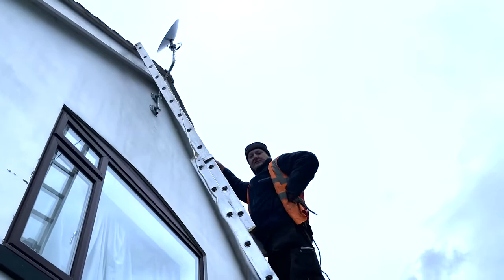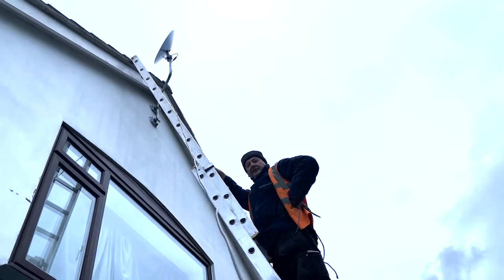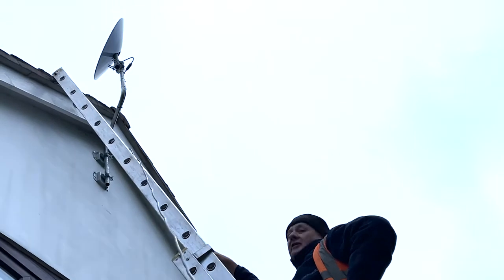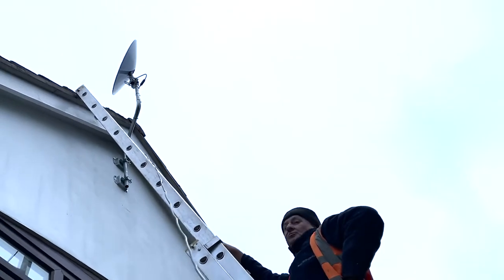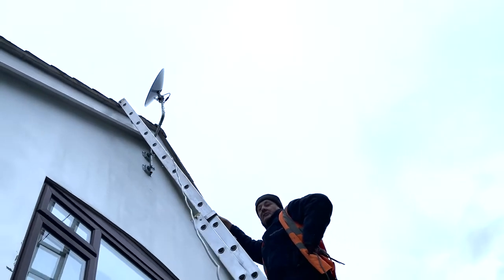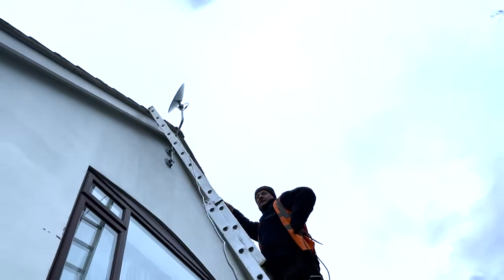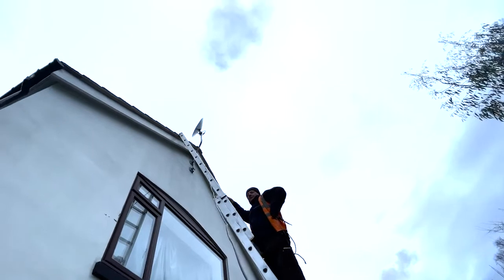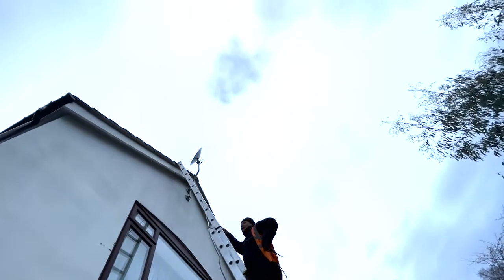Starlink Unboxing & Rooftop Installation Service, UK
Starlink is a satellite internet constellation provided and operated by Elon Musk's SpaceX organisation. Starlink, once installed, provides satellite-based internet broadband services to most of the earth, and from January 2021 is available in the UK.

Please note that our Starlink installation service is only available in North West areas.

The Starlink Dish needs to have a clear 'line of sight', and needs to be installed using a secure method to ensure that the internet service gives reliable operation.

Starlink operates best when the Dish is installed above roof height.

We will ensure that your Starlink Dish is installed to give the clearest signal and isn't obstructed by buildings or trees etc. We offer a wide range of mounting options including: flat roofs, chimneys, gable ends etc. We can discuss the best Starlink installation options when we visit your property.